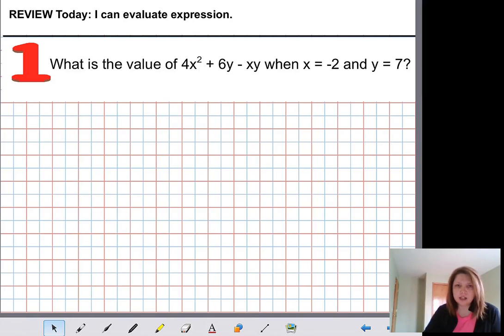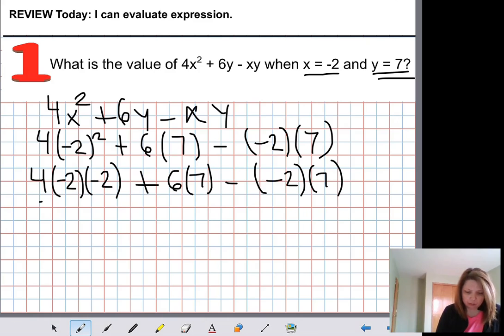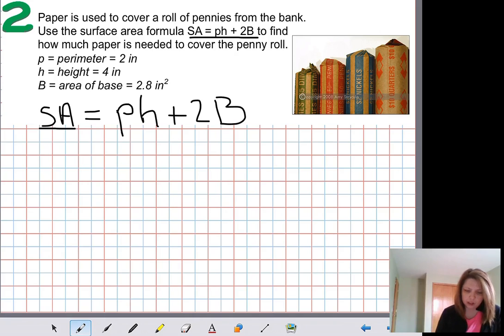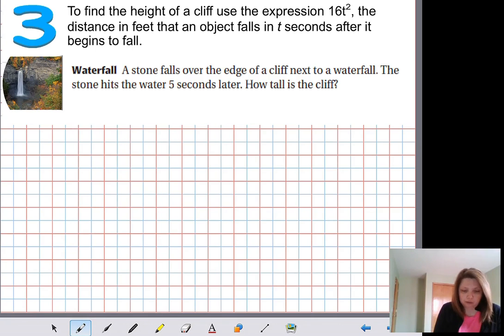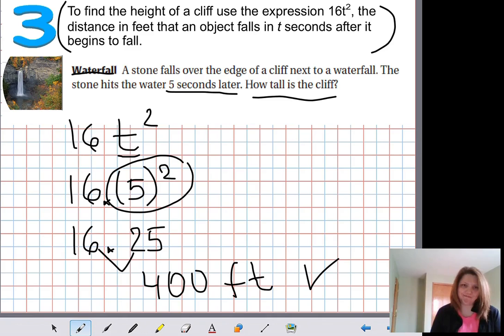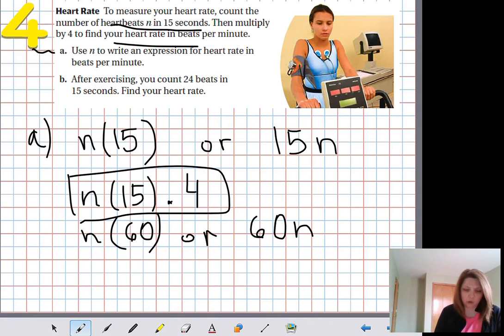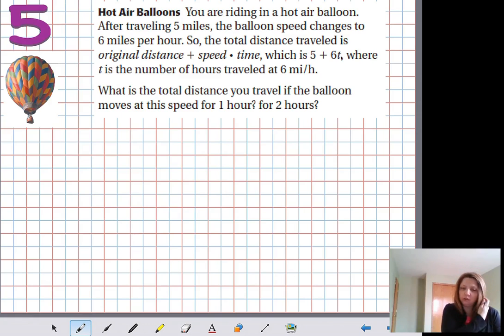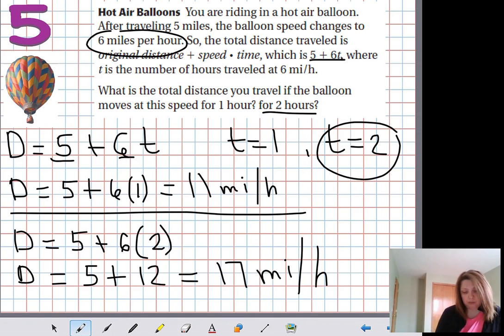MCA - 7 VL Evaluate expressions with integers